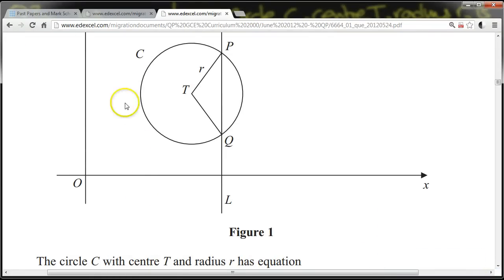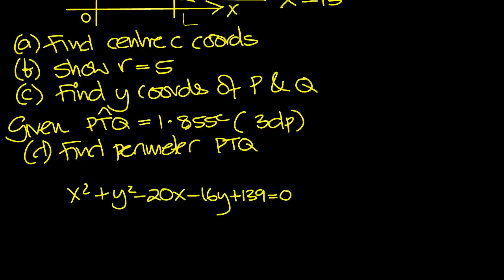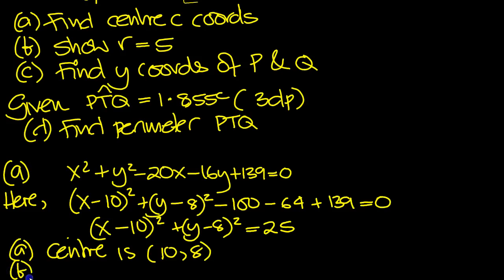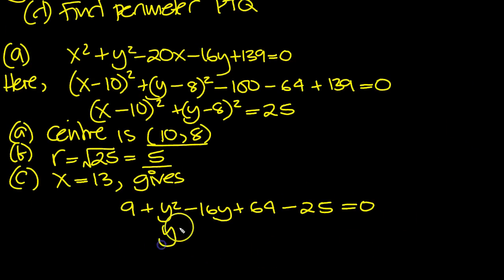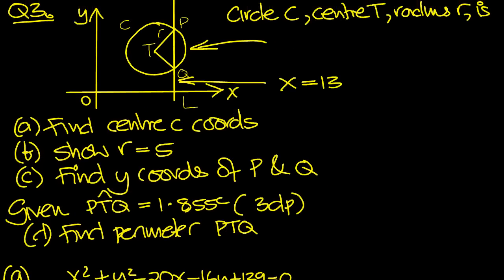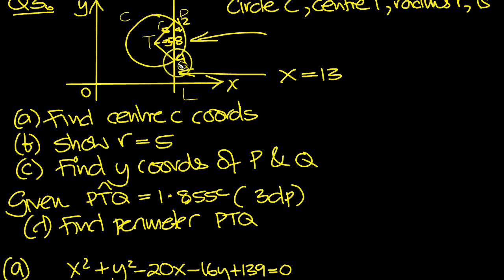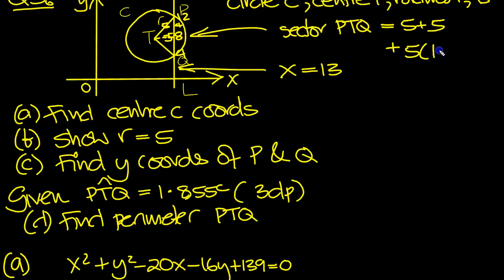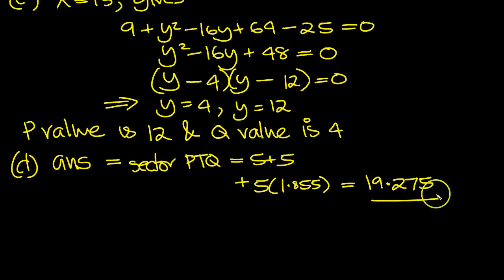C2 EdExcel Past Paper May 2012 Q3